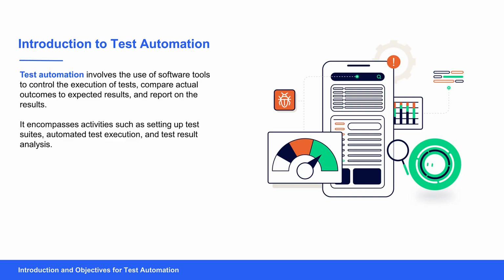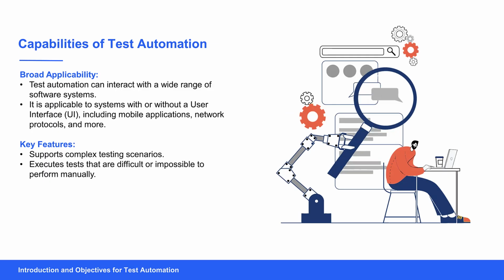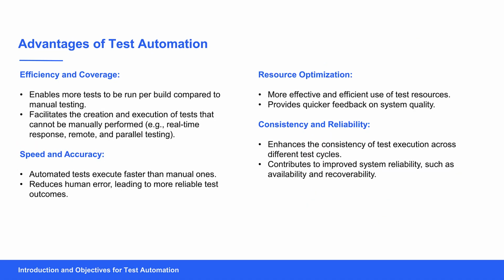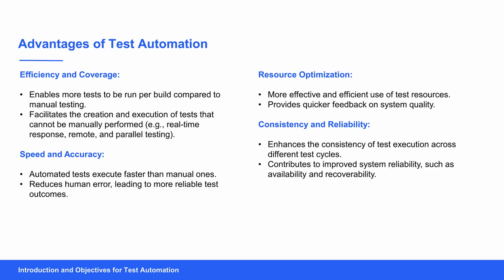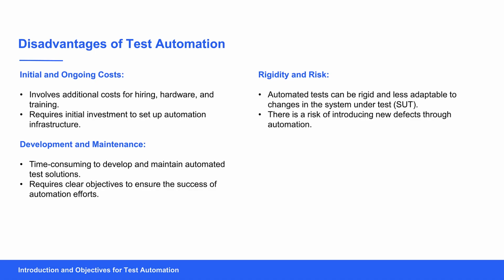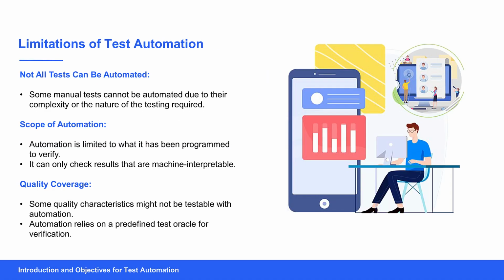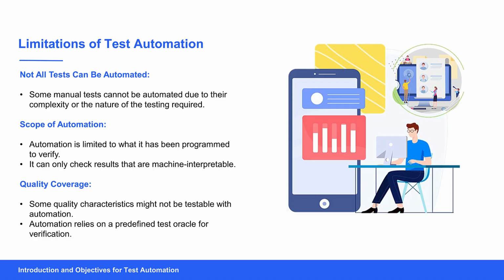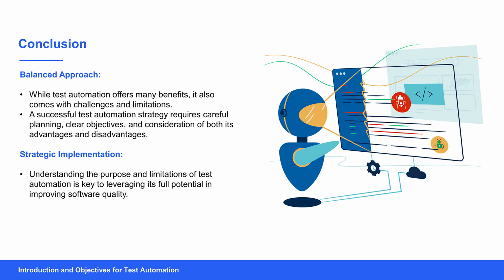Purpose of Test Automation – Why Automation Matters (ISTQB TAE)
In this lesson, we explain why test automation exists, where it brings the most value, and how it fits into the role of a Test Automation Engineer.
Perfect for anyone preparing for the ISTQB CTAL-TAE exam.

👉 Full TAE course here: